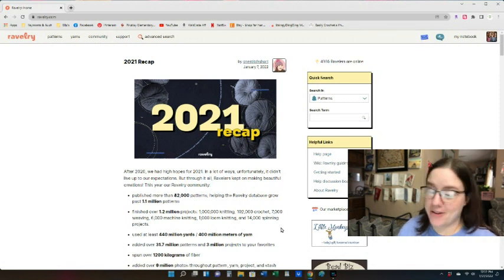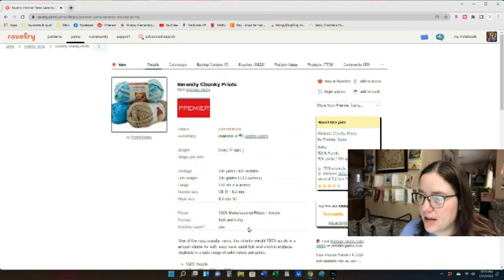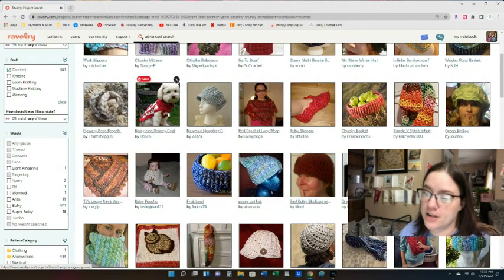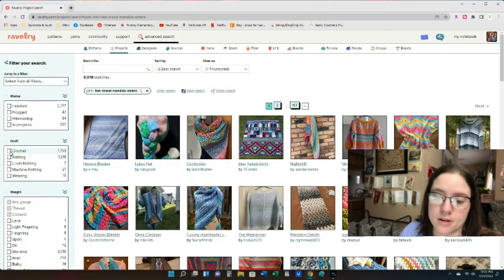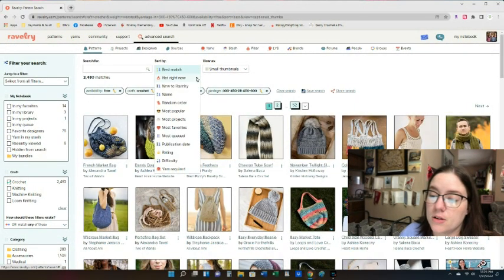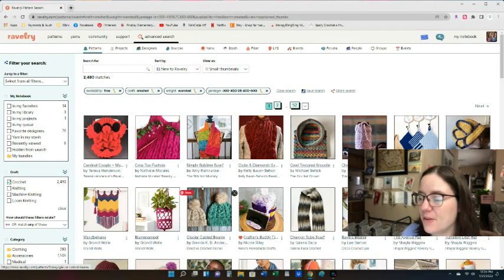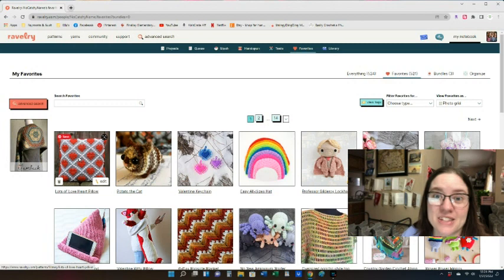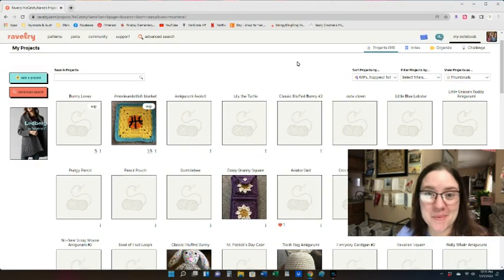Finding Yarns & Patterns On Raverly | Hi Kris!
Happy Mail
Ella Roberts